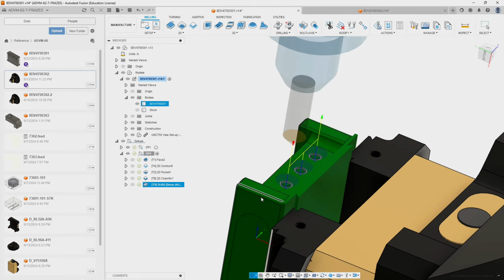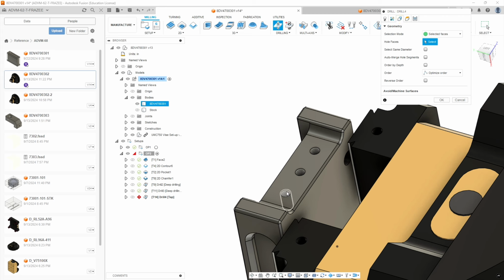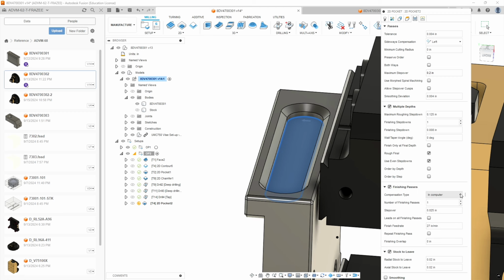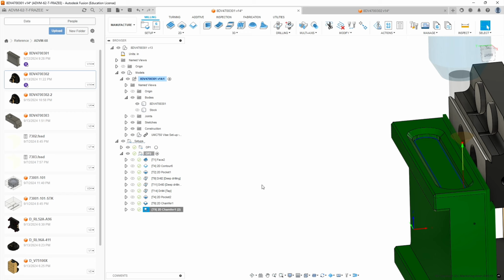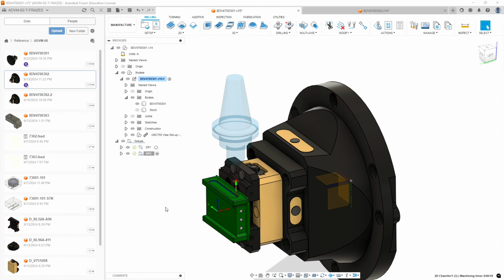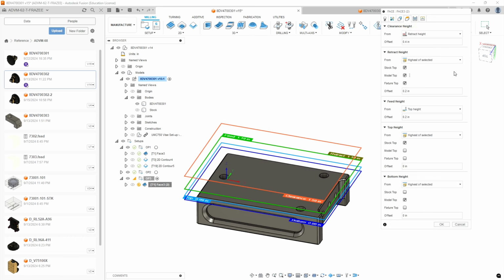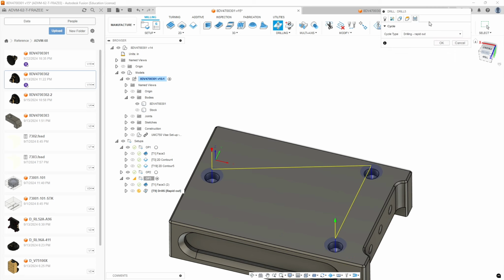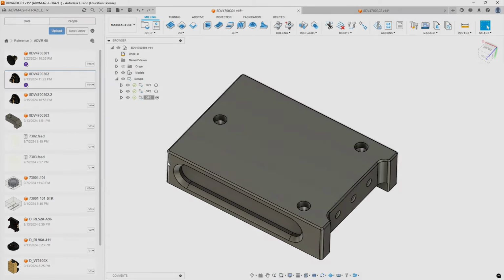8DV4700301 CAD/CAM Video Tutorial Part 3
8DV4700301 CAD/CAM Video Tutorial Part 3 for class ADVM 0068

This is the third and final  installment of a three-part series that walks the user through the process of CAD/CAM programming part 8DV4700301 to run in aluminum on a Haas 5-axis UMC 750 Universal Milling Center.

This tutorial was produced for the Sierra College Advanced Manufacturing Department ADVM 68 classes on Advanced 4 and 5 Axis CNC Milling.